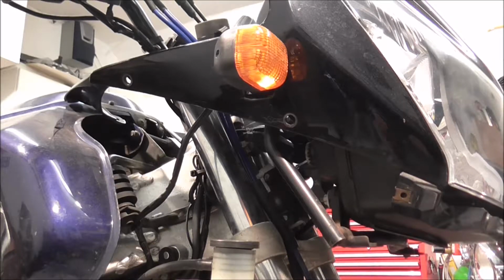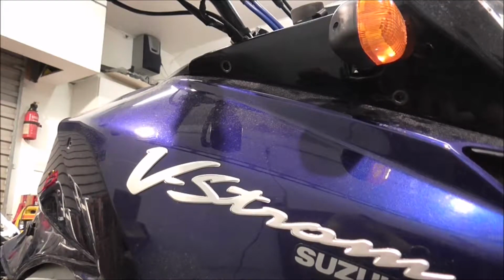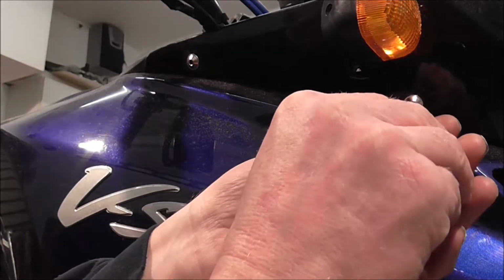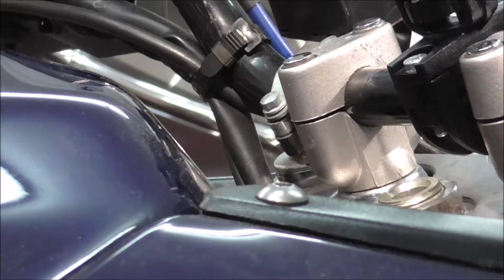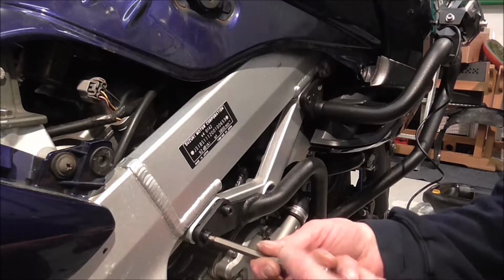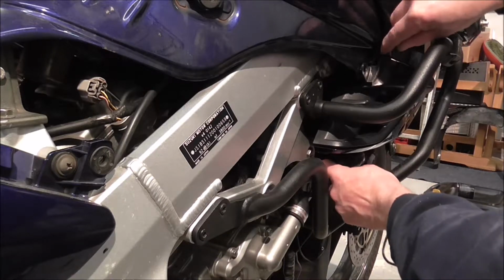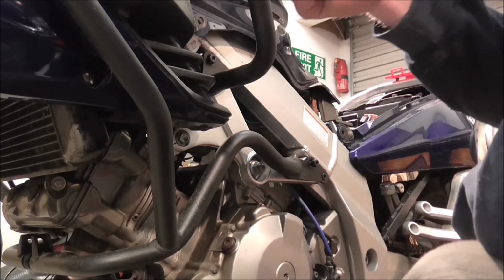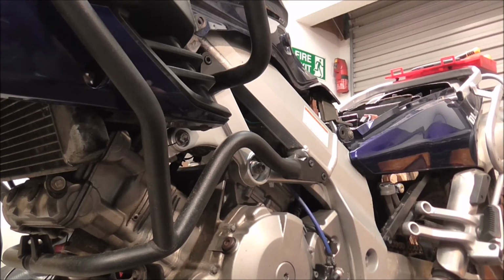Suzuki DL1000 V Strom Checking valve clearances + other odd jobs Part 7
Got my mates Suzuki DL 1000 V-Strom in for some odd jobs, check valve clearances and a service, The following videos are just how I do things, the videos are done in real time and not edited, Part 7